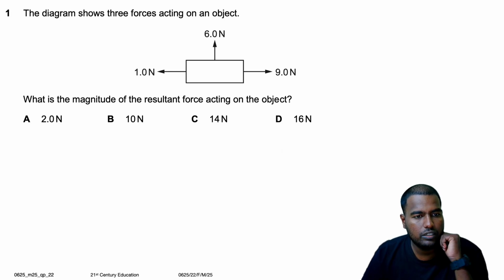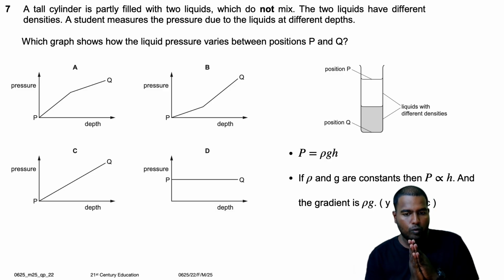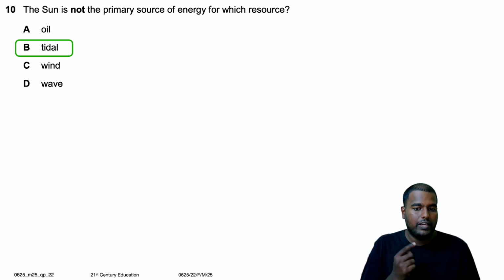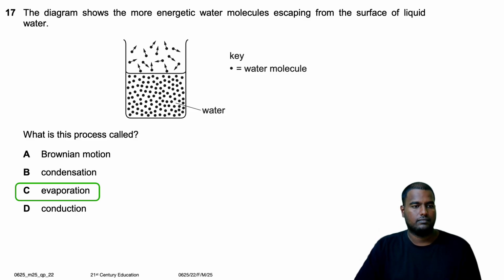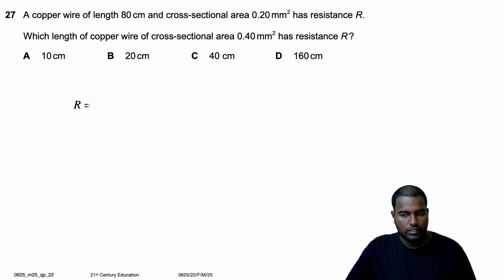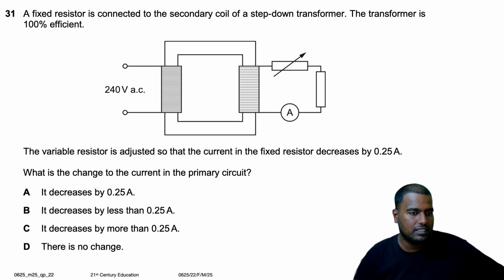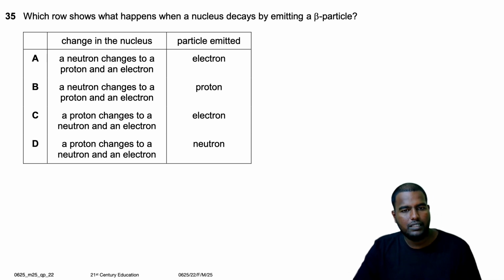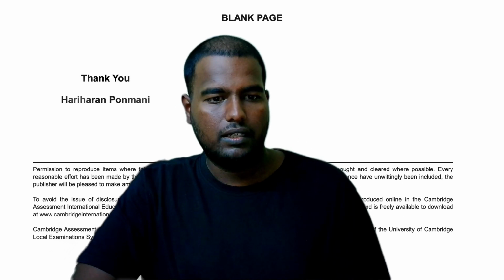0625/22/F/M/25 | 0625_m25_qp_22 | 2022 Feb/March 22 | IGCSE Physics MCQ Past Paper 2 | Feb/Mar 25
00:00  0625/22/F/M/25
0:10 1 The diagram shows three forces acting on an object.
0:48 2 Which row defines speed and velocity?
1:01 3 The graph shows the journey of a motorcyclist. Which section of the graph shows the time when the motorcyclist is stationary at some traffic lights?
1:45 4 The acceleration of free fall on the Moon has one sixth of its value on the Earth. On the Earth, an astronaut’s mass is measured as 60 kg.
3:19 5 The load–extension graph for a material is shown.
3:38 6 An object of mass 4.0 kg is moving with a velocity of 3.0 m / s in a straight line.
What is the momentum of the object?
3:53 7 A tall cylinder is partly filled with two liquids, which do not mix. The two liquids have different densities. A student measures the pressure due to the liquids at different depths.
6:09 8 A tennis ball with momentum 2.3 kg m / s is struck by a tennis racket.
The racket causes the direction of motion of the ball to reverse.
8:32 9 A car is travelling at a speed of 8.0 m / s. The kinetic energy stored in the car is 32 000 J. What is the kinetic energy stored in the car when its speed increases to 16 m / s?
9:25 10 The Sun is not the primary source of energy for which resource?
10:31 11 An experiment is done to compare the rate of conduction
10:57 12 Four students determine the efficiency of four different electrical devices.
11:31 13 A sample of gas is sealed inside a container of fixed volume. The temperature of the gas is increased.
12:26 14 A student does an experiment to determine the specific heat capacity of a metal block.
She records the following measurements.
13:16 15 A metal block is left overnight in a cool, shady room.
14:08 16 A fixed mass of gas is contained within a sealed syringe at a pressure of 100 kPa. The plunger is slowly moved until the pressure is 80 kPa. The final volume of the gas is 50 cm3.
14:49 17 The diagram shows the more energetic water molecules escaping
15:00 18 A hot object emits thermal radiation.
Which row describes two changes that
13:59 19 The frequency of a wave is doubled. The speed of the wave does not change.
What happens to the wavelength of the wave?
16:31 20 Which statement about ultrasound is correct?
16:47 21 Which statement about the image produced
17:12 22 A ray of light is incident on a boundary between air and water. Under which conditions is the ray of light totally internally reflected?
17:46 23 A converging lens is used to make an image on a screen.
18:12 24 A negatively charged rod is brought near to a metal sphere.
18:43 25 The electromotive force (e.m.f.) of a cell is defined in terms of which quantities?
18:58 26 A resistor of resistance R is connected to a battery of electromotive force (e.m.f.) V. There is a current I in the resistor. Power P is dissipated by the resistor.
19:36 27 A copper wire of length 80 cm and cross-sectional area 0.20 mm2 has resistance R.
Which length of copper wire of cross-sectional area 0.40 mm2 has resistance R ?
20:40 28 Four identical resistors are connected to a battery as shown. Each resistor has a value of 120 ohm. Resistor R4 is removed. Which effect does removing this resistor have on the effective resistance of the circuit?
22:18 29 The resistors in the circuit shown are identical. The reading on voltmeter V2 is 1.5 V.
The reading on ammeter A2 is 0.50 A. The reading on ammeter A3 is 0.25 A.
23:58 30 A wire is moved in the region between the poles of a magnet. A current is induced in the wire. In which direction is the wire moved?
24:52 31 A fixed resistor is connected to the secondary coil of a step-down transformer. The transformer is 100% efficient. The variable resistor is adjusted so that the current in the fixed resistor decreases by 0.25 A. What is the change to the current in the primary circuit?
27:23 32 An electrical device changes the voltage of an electrical
27:39 33 An a.c. generator is set up so that its coil of wire is perpendicular to the magnetic field. The coil of wire is rotated slowly to produce an alternating electromotive force (e.m.f.). A graph of the induced e.m.f. against time is plotted as the coil rotates.
28:30 34 A uranium nucleus U 92 protactinium by emitting a
29:35 35 Which row shows what happens when a nucleus decays by emitting a -particle?
29:59 36 Which precaution does not always reduce a scientist’s exposure
30:55 37 A detector is placed near a radioactive isotope and records a count rate of 700 counts / min. The half-life of the isotope is 8 min. The average background count rate is 60 counts / min.
31:55 38 The nucleus of an isotope of nitrogen, N, absorbs a neutron. It then decays into an isotope of carbon, C, and emits x.
32:51 39 The graph shows how the strength of the Earth’s gravitational field varies as the distance from the Earth’s surface increases.
33:30 40 A student plots a graph of the speed of different galaxies moving away from the Earth against their distance from the Earth.